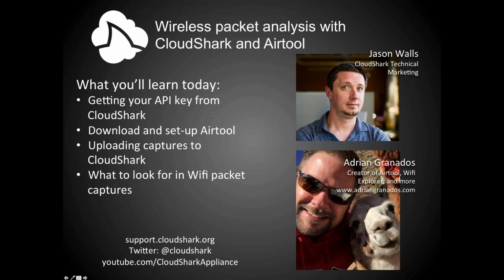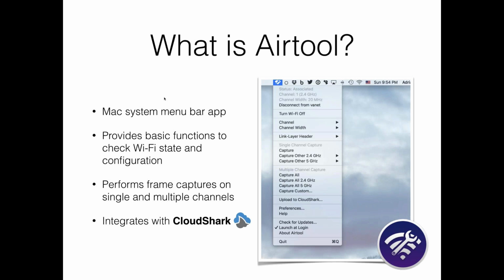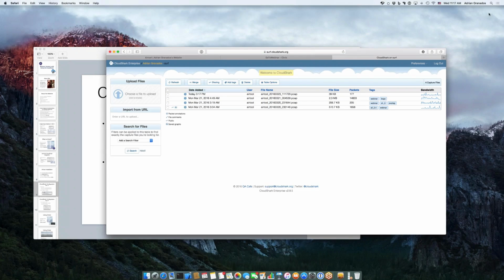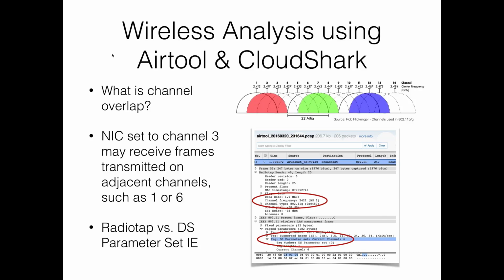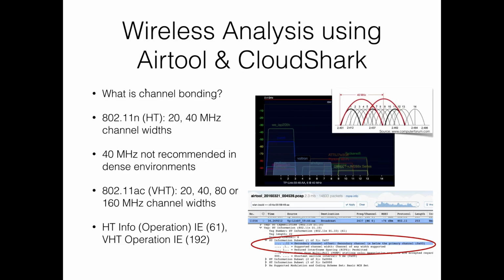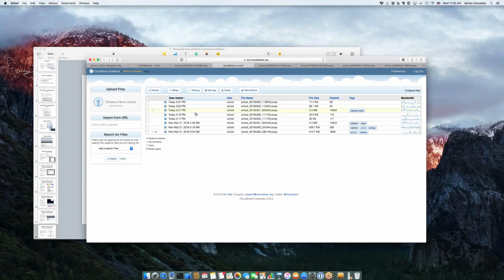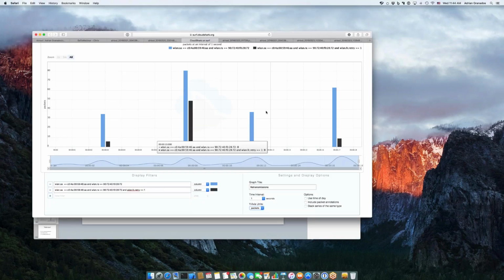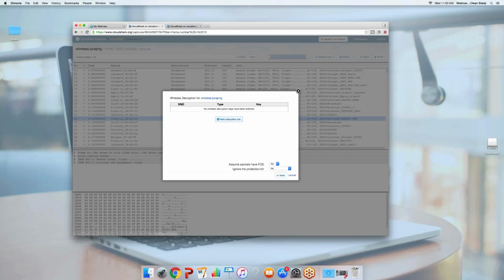Wireless Packet Analysis using CloudShark and Airtool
A video of our webinar with Adrian Granados featuring upload of wireless captures to CloudShark from Mac OSX with an overview of some important things to look for in Wifi packet captures.